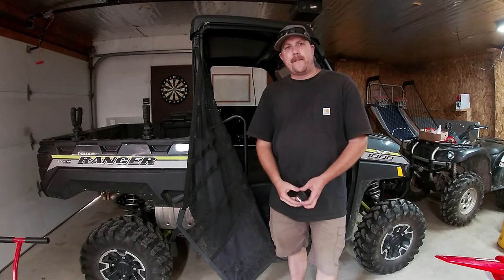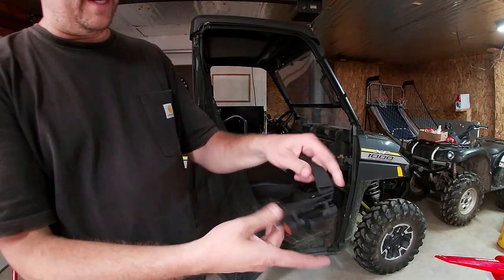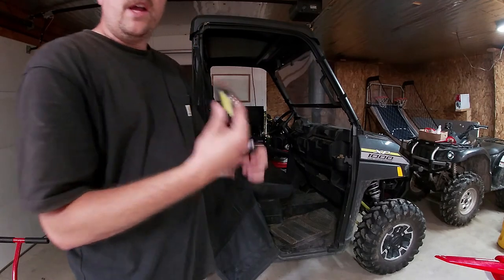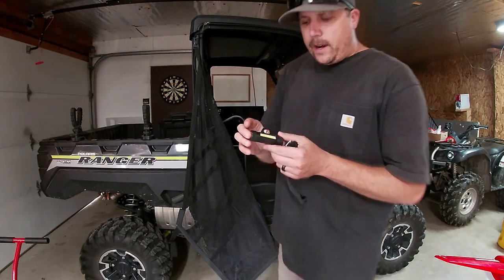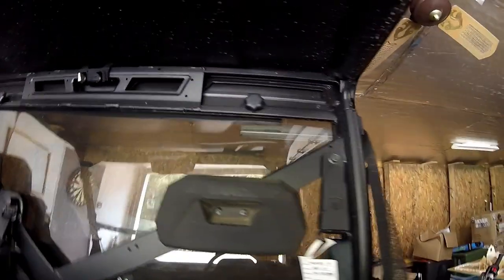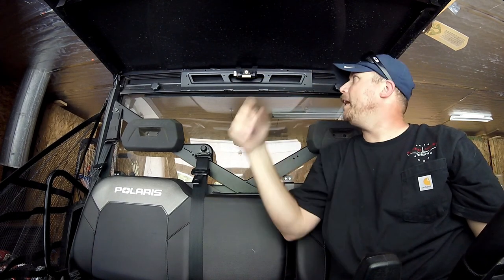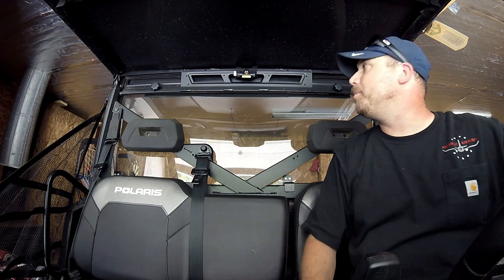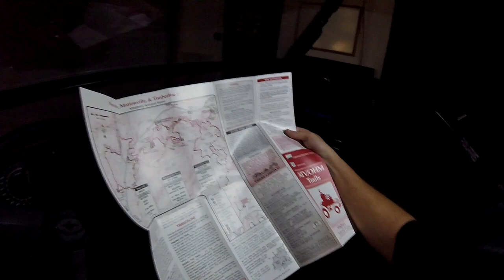Kemimoto UTV LED Dome Map Light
A inexpensive durable and bright map and dome light that can also be used as a work light. Installs on any machine.